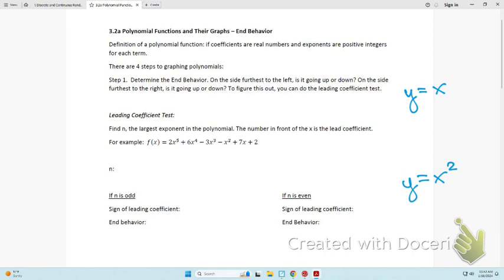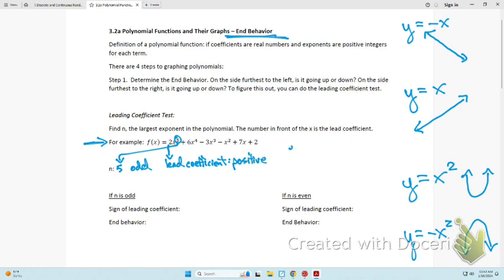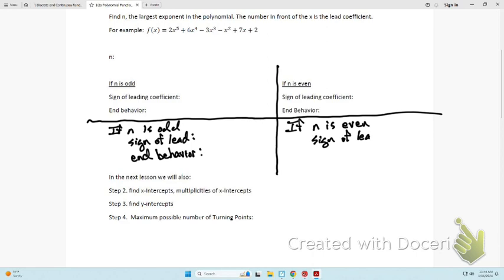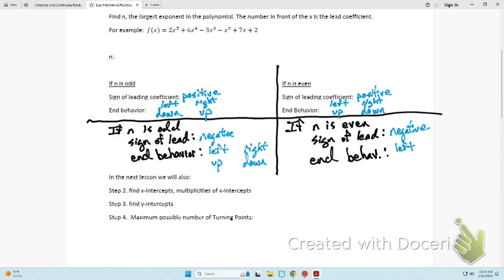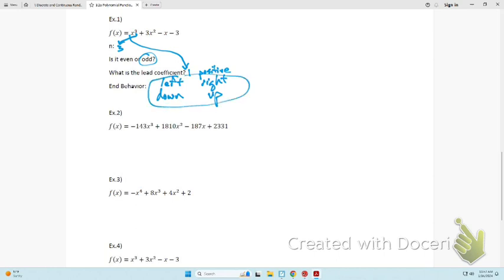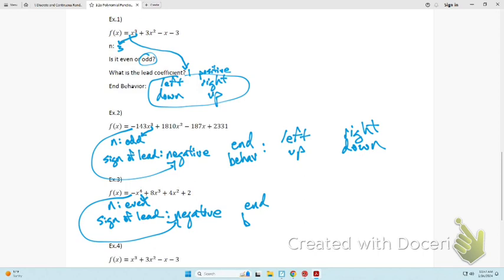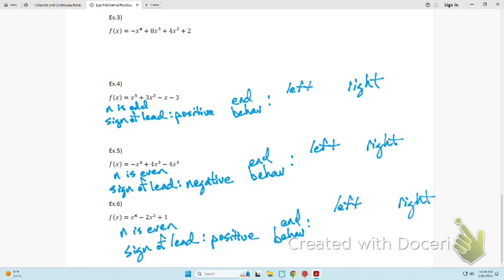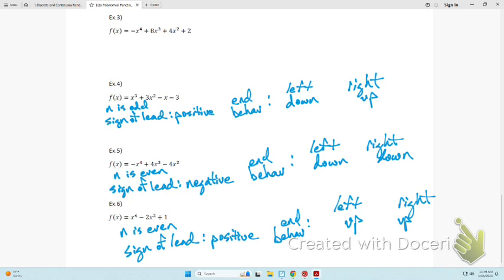1/16/24 3.2a polynomial end behavior